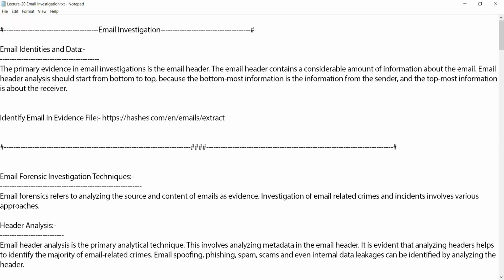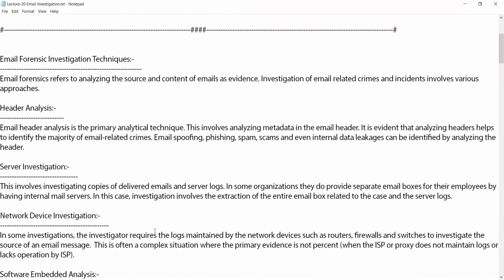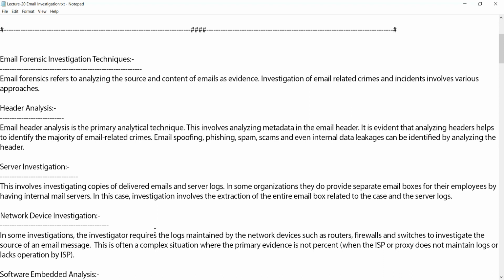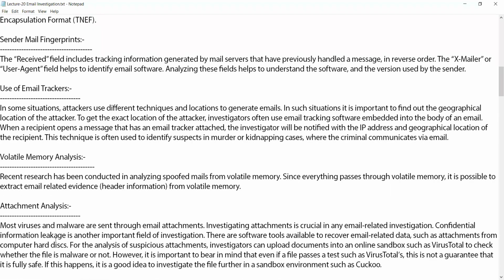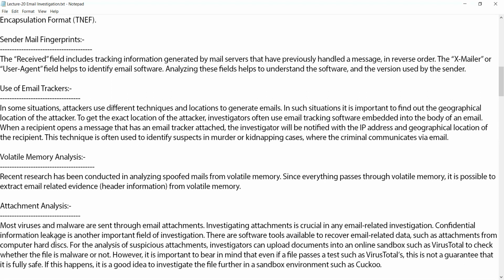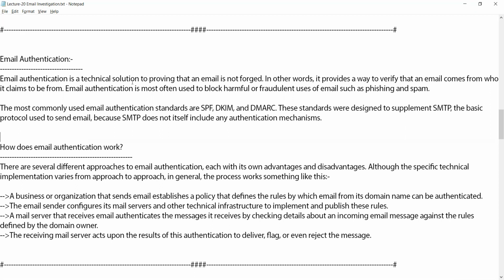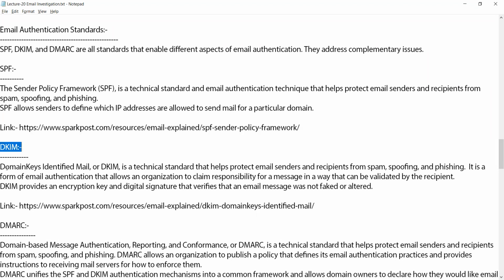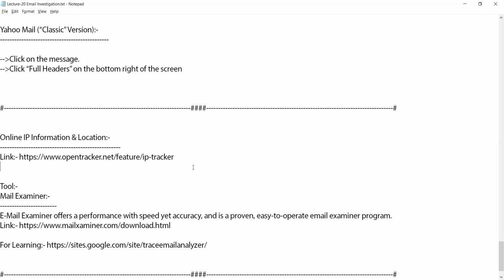Email Investigation - Cyber Forensics | Craw Cyber Security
DESCRIPTION

Hey there, In this video, we will talk about- Email Investigation -  Cyber Forensics - | Craw Cyber Security

In this video, you will find detailed information about Email Investigation -  Cyber Forensics -  Craw Cyber Security.

👉 cyber security
👉 cyber forensics investigation process
👉 digital cyber forensics investigation process
👉 cyber forensics in hindi
👉 cyber forensics tutorial
👉 cyber forensics
👉 cyber forensics course
👉 cyber forensics full course
👉 cyber forensics video
👉 cyber forensics for beginners
👉 email investigation in cyber forensic
👉 email investigation
👉 email forensic  investigation
👉server email investigation
👉network device investigation
👉how to use email tracker
👉email investigation in english